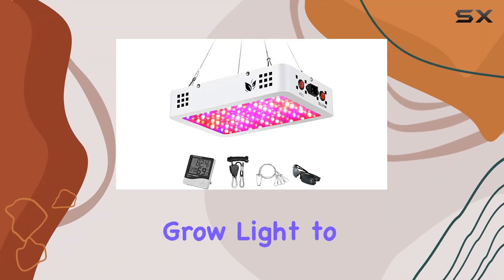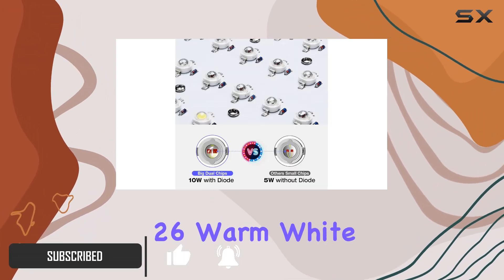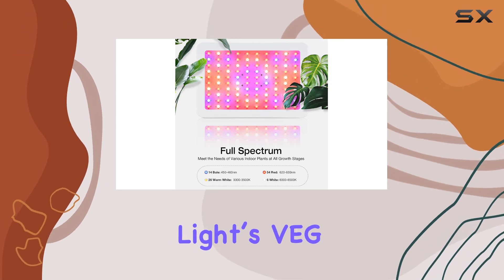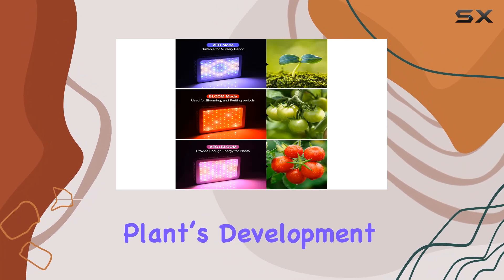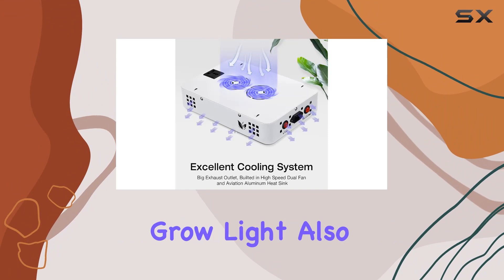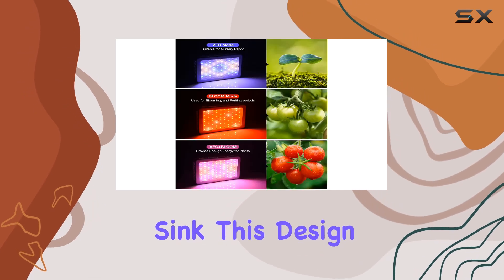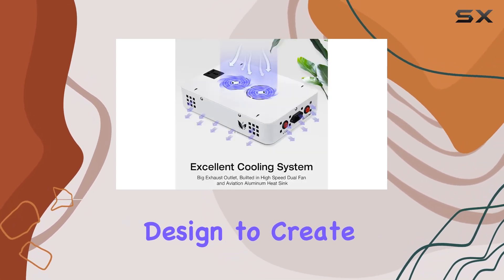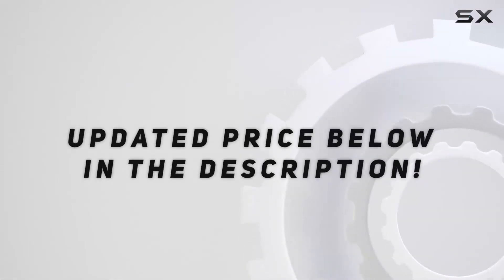1000W LED Grow Light Best Full Spectrum Light for Indoor Plants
1000W LED Grow Light Best Full Spectrum Light for Indoor Plants

0:00 Intro
0:06 Review

Things that we mentioned in this video:
1000W LED Grow Light, : B0BHS4ZB5V